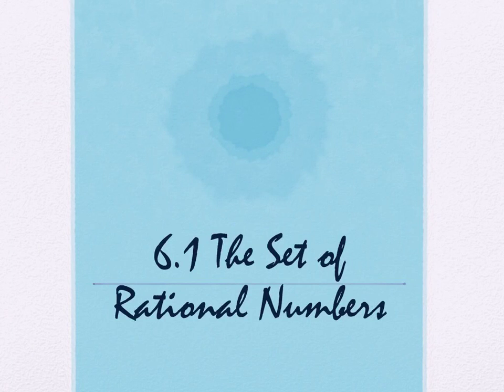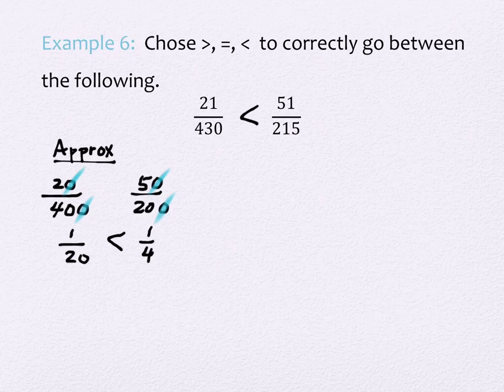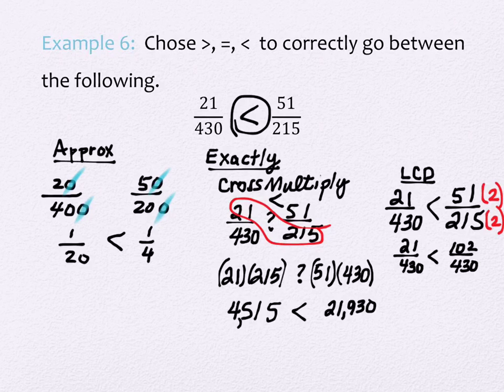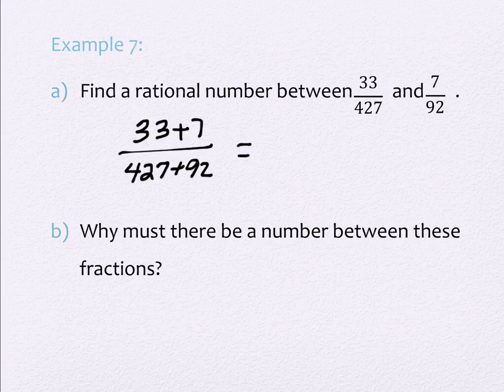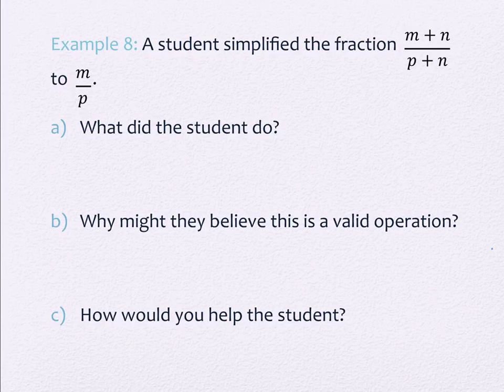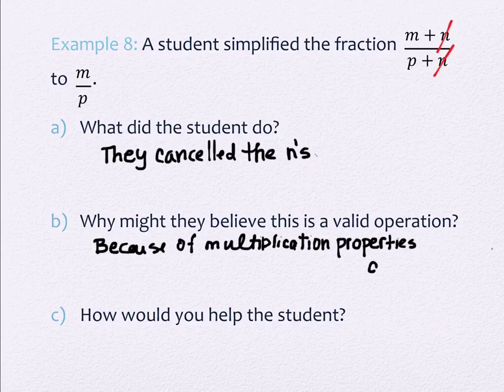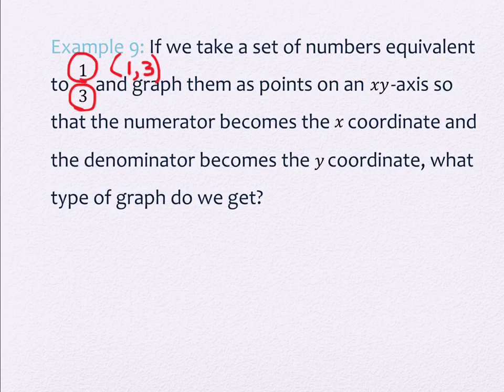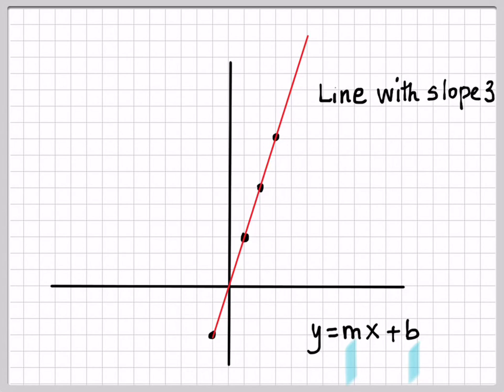6.1 The Set of Rational Numbers (part 2)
Spring 2016, Prop & Stat Reason, Section 6.1 (part 2)